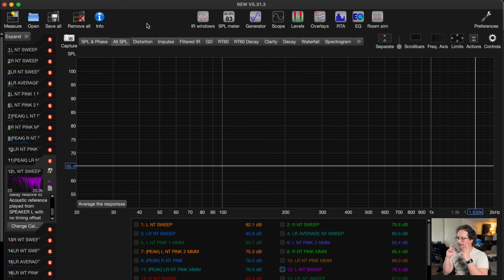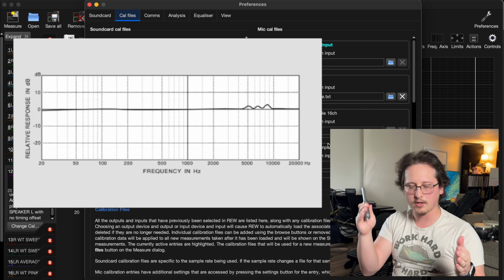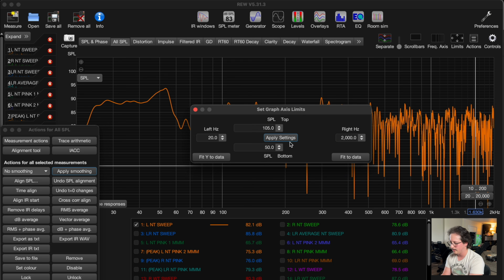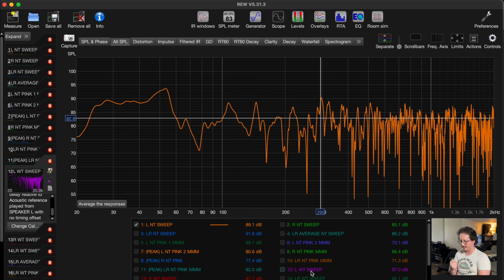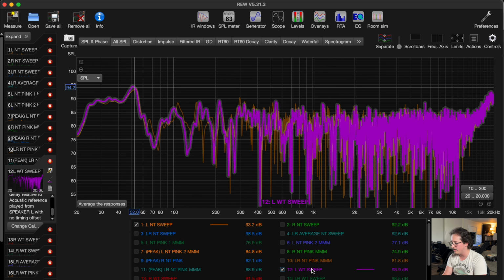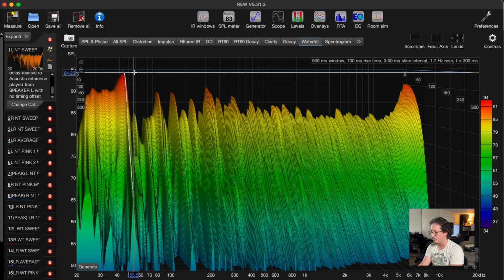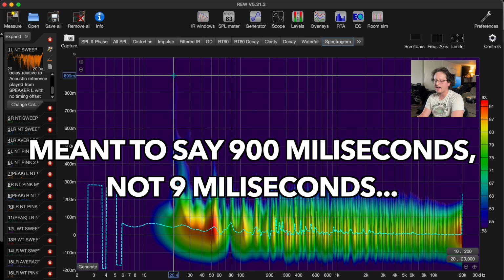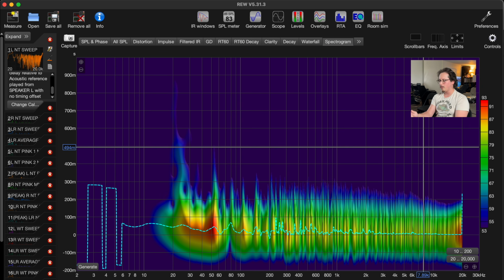Do acoustic panels ACTUALLY work?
Chapters:
0:00 Intro
0:41 How we measure the room…
2:26 What we measured…
8:42 What’s Important…
10:19 How to Fix…

Camera/Video Gear:
-Sony ZV-E10